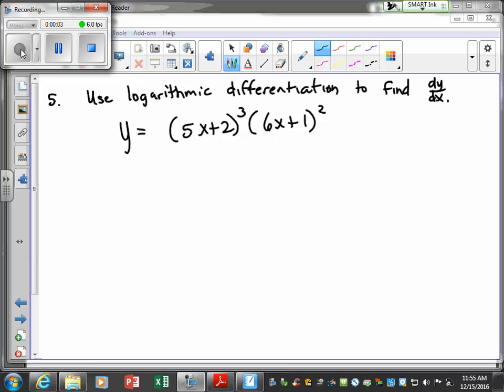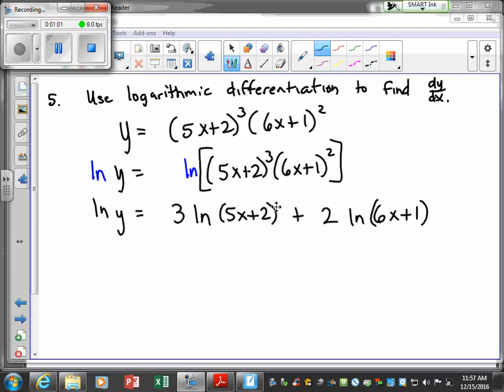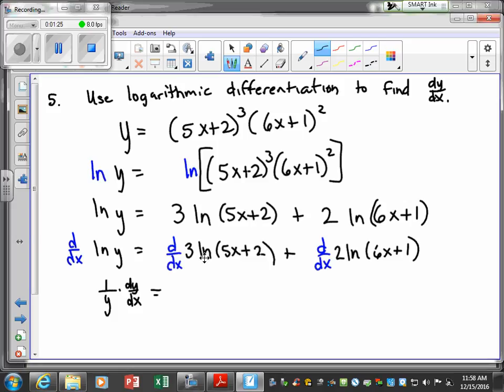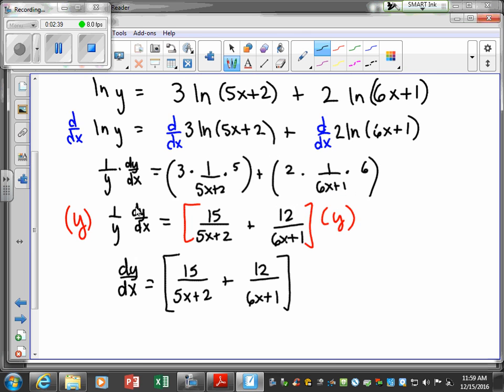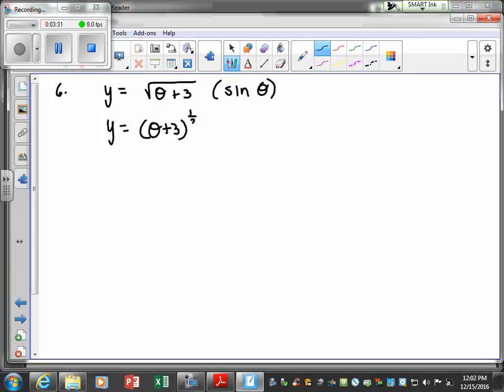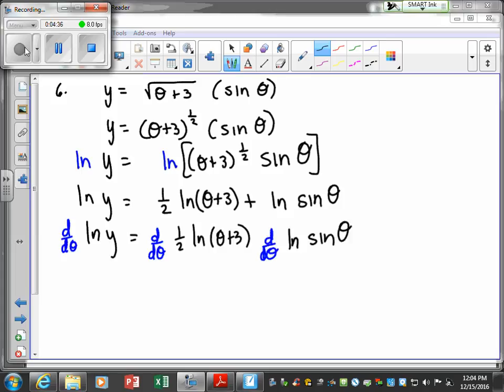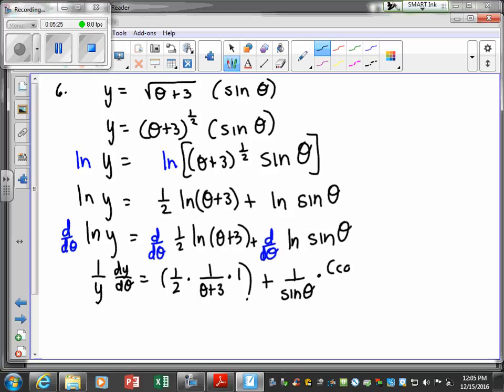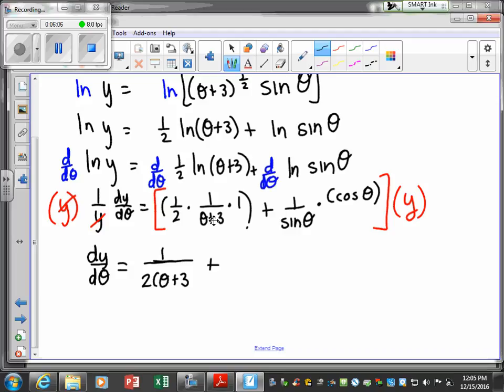Logarithmic Differentiaton including implicit Part 2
logarithmic differentiation including implicit